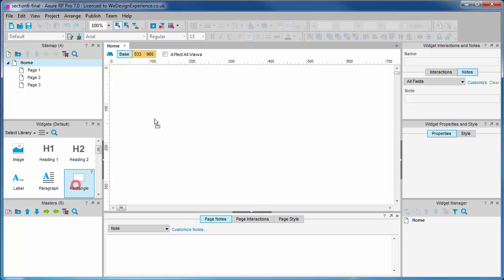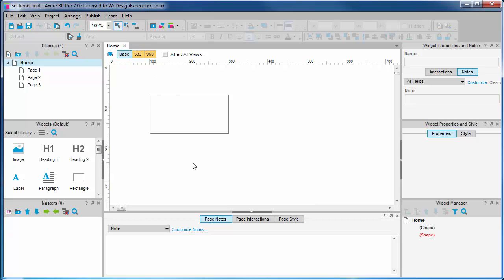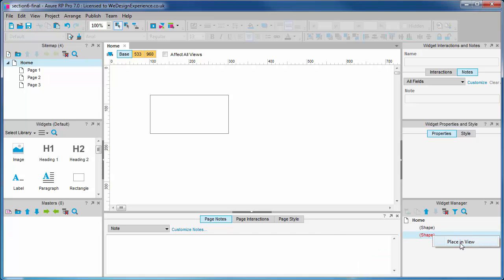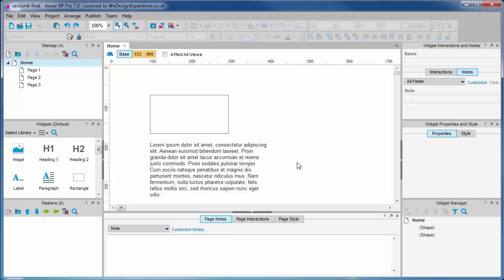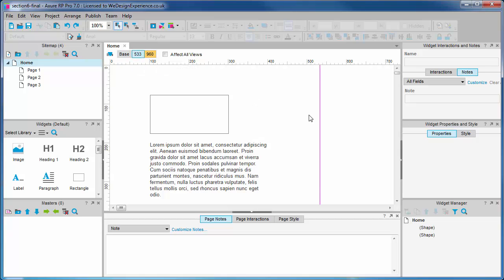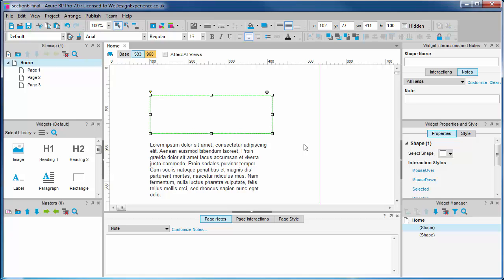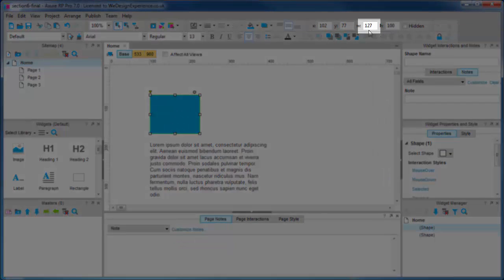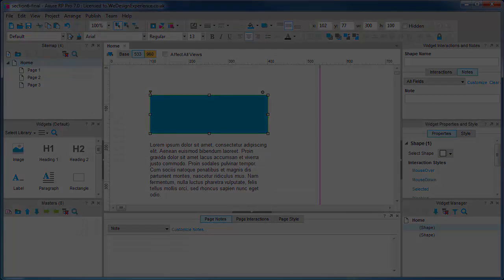6c. Populating Adaptive Views & inheritance across views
Part 6: Designing a Responsive Site Framework with Adaptive Views